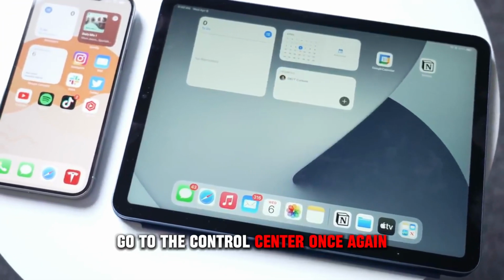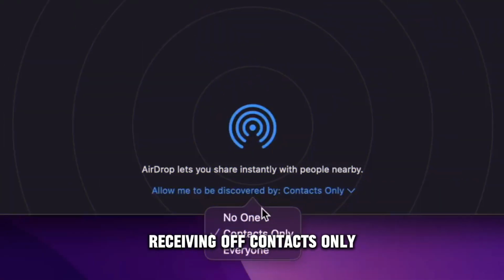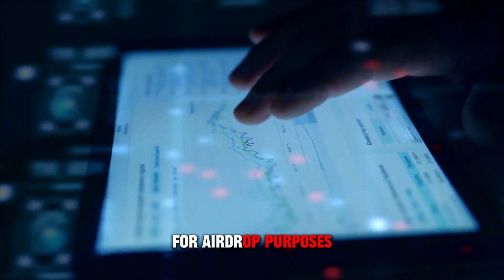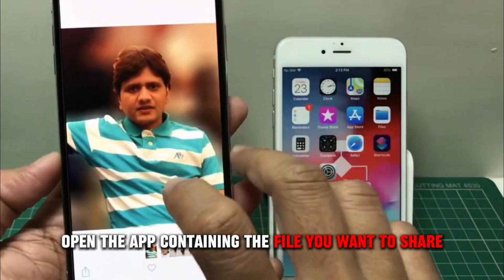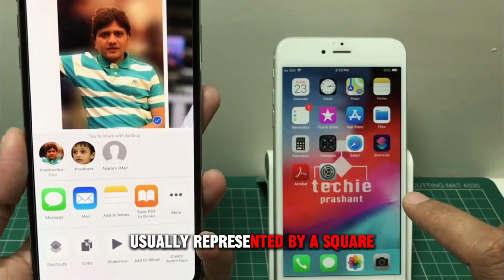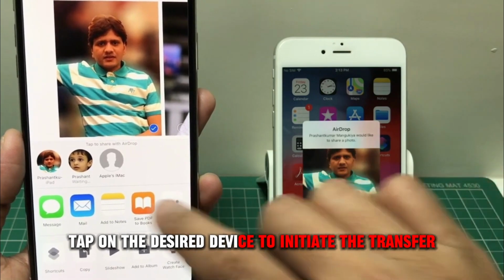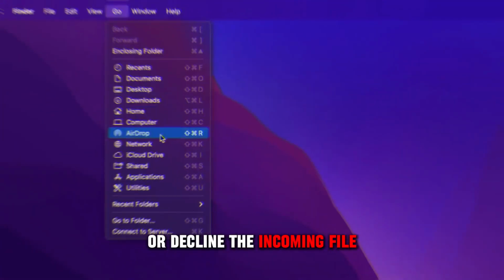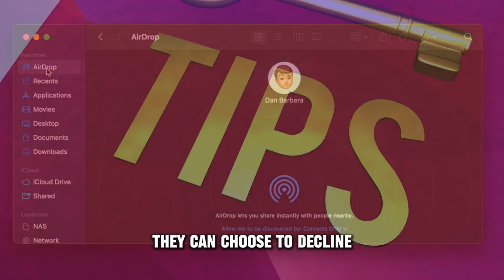How to Use Airdrop on an iPad | You Need To Know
Are you ready to become an Airdrop pro on your iPad? Look no further! In this comprehensive and ultimate guide, we will teach you everything you need to know about mastering Airdrop. Whether you're a beginner or an experienced user, this video will provide you with valuable tips and strategies to enhance your Airdrop experience.

Learn step-by-step how to use Airdrop on your iPad like a true expert. Discover how to effortlessly share files, photos, videos, and more with other Apple devices in just a few taps. We'll explore all the hidden features and settings that will take your Airdrop capabilities to the next level.

Our tutorial will cover the essentials, from enabling Airdrop and adjusting visibility settings to troubleshooting common issues. Unleash the full potential of Airdrop by understanding how to personalize your device's settings for optimized sharing. Whether you're collaborating with colleagues, sharing memories with friends, or transferring content between your own devices, Airdrop is the ultimate tool for seamless file sharing.

Join us and unlock the power of Airdrop on your iPad. Stay ahead of the curve and embrace the convenience and efficiency Airdrop has to offer. With our ultimate guide and expert tips, you'll soon be effortlessly transferring files and connecting with other devices like never before.

Don't miss out on this opportunity to become an Airdrop aficionado. Hit play now and elevate your iPad experience with our comprehensive tutorial on "Mastering Airdrop on Your iPad: Ultimate Guide & Tips."